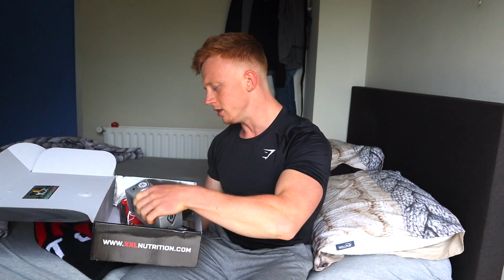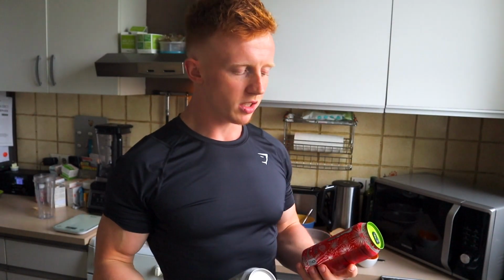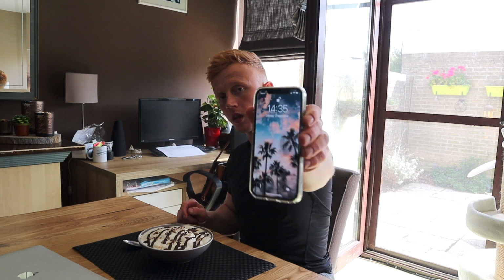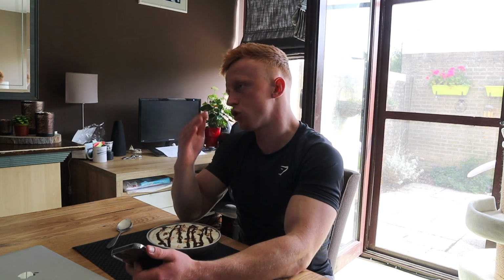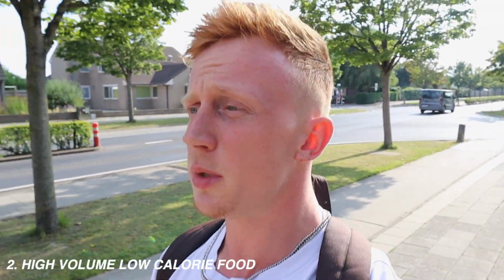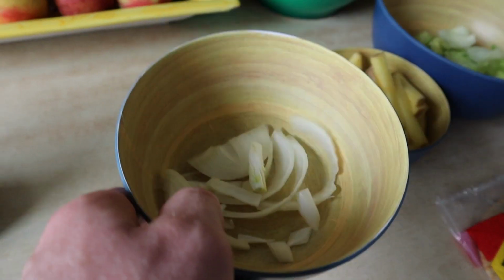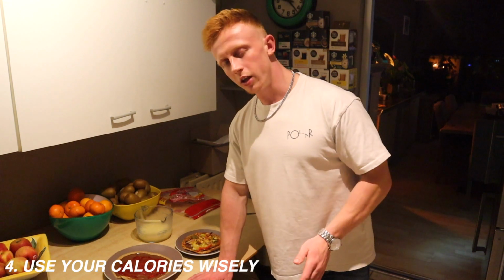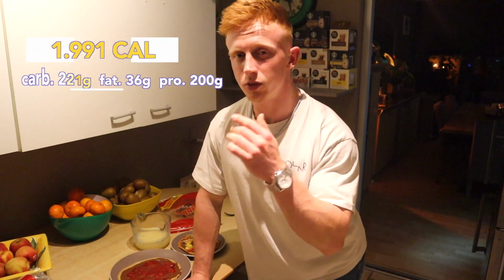We Are Nearing | Tips For Cravings + Healthy Junk Food Recipes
lets face it, being lean and more then that STAYING LEAN is not easy and eating broccoli and rice all day makes you wanna lounge yourself at 100km/p hour face forward to a concrete wall. I'm gonna make your miserable life a lot more easier with these meals that pretty much everyone can use and or eat that looks like and tast like junk food. Sounds great? Have an amazing day!

| BREAKFAST |
- tiger bread - brown 4 (circa. 147g)

Batch Savory
- egg white 3
- paprika powder 1tsp
- garlic powder 1tsp
- persil 1tsp
- peper 1tsp
- salts 1 tsp

The Spread (cheese)
- kwark/greek yoghurt 25g
- la vache qui rit light (or 30 cal p/20g cheese) 20g
- ham 10g

Batch Sweet
- egg white 3
- cinnamon 1tsp
- sweetener 2 tsp
- vanilla extract 1tsp

The Spread (chocolate)
- kwark/greek yoghurt 25g
- pb2 peanut cocao powder 1tsp
- cocao powder 5g
- sweetener 2tsp

Extra:
- You put the cheese in the greek yoghurt and put it in the microwave for a few seconds till it melt. Make sure you check so it don't over cook or burn. Let rest for 10min in fridge
- Dip the bread in the batch on both sides. Bake in a pan on medium heat. Bake till gold brown

| SNACK |
- whey protein isolate (cookies n' cream flavor in the video)
- banana (frozen)
- almond milk (unsweetened) 200ml
- sweetener 2tsp
- ice cubes (the more the thicker)
- xanthan gum 1tsp

Topping
- mars chocolate bar mini 18g
- zero cal chocolate syrup

Extra:
- Mix in pulses
- Put 50 ml almond milk in first. Gradually add almond milk in the mix till desire thickness.

| MEAL 2 |

Pita
- joseph's pita bread 1
- chicken breast 100g
- bbq sate powder 1,5 tsp
- paprika powder 1tsp
- garlic powder 1tsp
- salt 1tsp
- peper 1tsp

Topping
- mayonaise -80% reduced fat 10g
- iceberg lettuce 100g
- onion 25g

Extra:
- Bake chicken till juicy on medium head. Tip, add a little bit of water in the pan and lit simmer with the lit on till fully baked

Kapsalon
- potato 300g
- chicken 150g
- paprika powder 1tsp
- garlic powder 1tsp
- salt 1tsp
- peper 1tsp

Sauce
- kwark/greek yoghurt 20g
- garlic powder 3tsp
- salt 1tsp
- peper 1tsp
- vinegar 1ml

Topping
- la vache qui rit light (or 30 cal p/20g cheese) 40g
- ice berg lettuce 100g
- onion 25g

Extra:
- Cut fries in desired shape. Bake in oven (without added fat) on 200 degrees. Put the plate on the 3th stand and keep an eye on it.
- Put everything together on a plate or scale and put the cheese over it. Put in the oven again for a little bit (keep a close eye on it)
- Add sauce when cheese is melted
- Add lettuce and onion when sauce is added

| SNACK 2 |

Mini Pizza
- passata tomato sauce 20g

Topping
- mix veggies
- lean beef (salt 1tsp, peper 1tsp, garlic powder 1tsp and paprika powder 1tsp)

Extra:
- At toppings beef, veggies and bake on 3th stand on 200 degrees. keep a close eye on it. When desired texture add cheese and let bake for a little bit. Keep close eye on it

Choc & Strawberry Wrap
- flax, oat bran, whole wheat wrap 1

Spread
- pb2 peanut and cocoa powder 1tsp
- kwark/greek yoghurt 25g
- cocoa powder 1tsp
- strawberries 80g

Extra:
- put strawberries in a bowl en let melt in the microwave. keep an eye on it and stir every 30 sec

Cheesecake Jello
- Jell'O powder

Extra:
- put in a bowl with hot water 200-400ml. Stir good! Let rest in the fridge for 4 hours

My name is Jake Plaskie. I'm a orange dwarf from Ostend, Belgium who lifts and planning to regularly compete in bodybuilding show's. If you are searching for a entertaining channel that provide you information about building muscle, lossing fat but still have a social life with friends and have the opportunity to go out regularly? Then I am the man you looking for ! My goal and mission is to make people happy and confident in their body. I will take you with me to our journey to success!